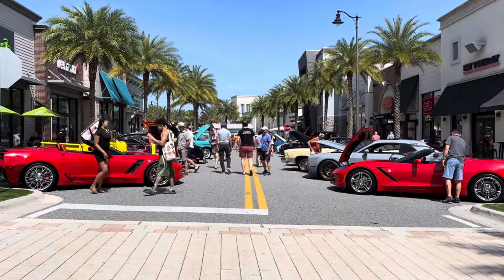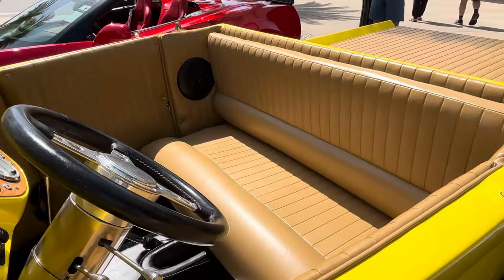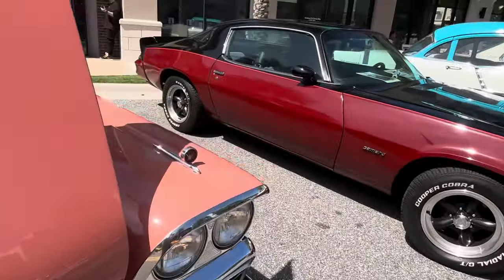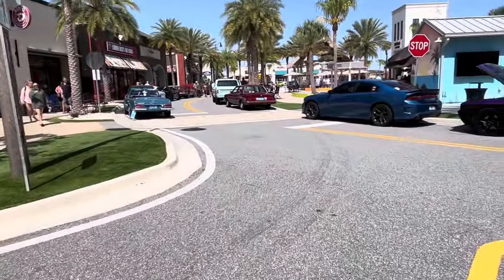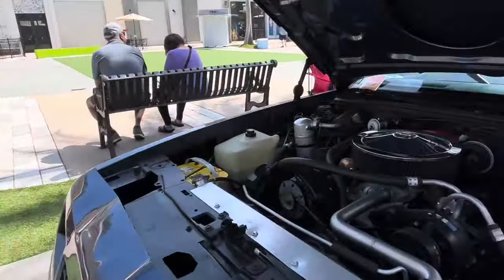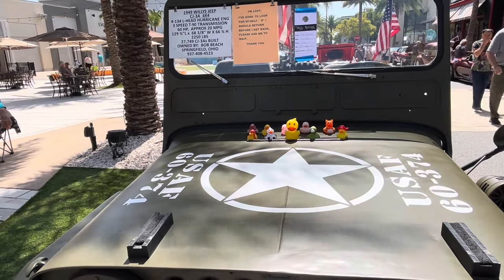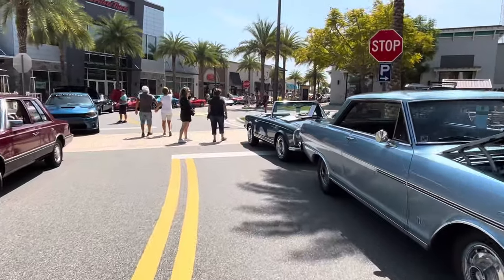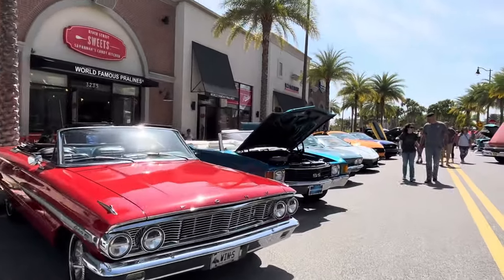Calling all car enthusiasts!Car show Sunset Walk Margaritaville Orlando Resort VLOG 3/10/24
Come see your favorite cars new and old at this amazing car show held at Sunset walk Margaritaville Orlando Resort! Enjoy!